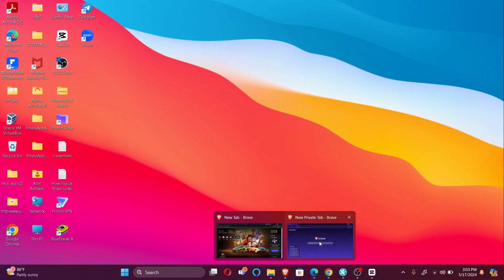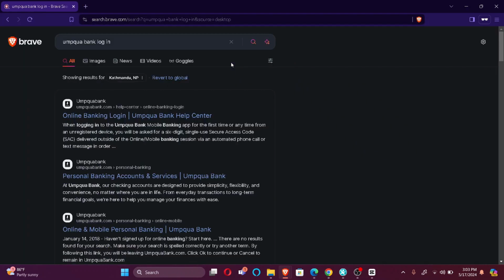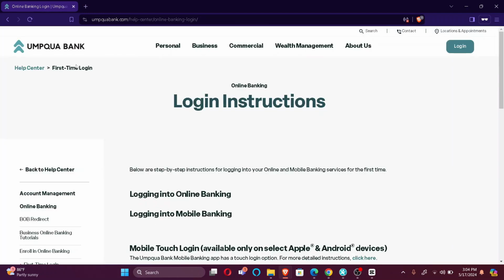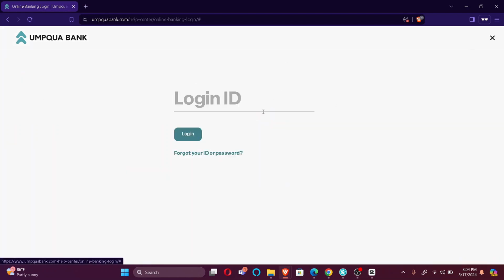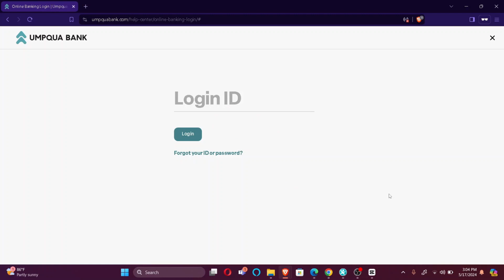UMPQUA Bank Login - How to Sign in to UMPQUA Online Banking Account in 2024 (EASY!)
In this tutorial, we’ll show you how to login to UMPQUA Bank account. Follow our instructions to login securely, review your account details, and take advantage of UMPQUA’s online banking services.